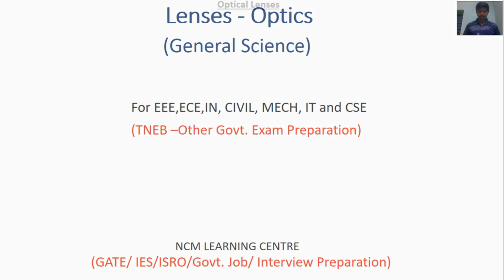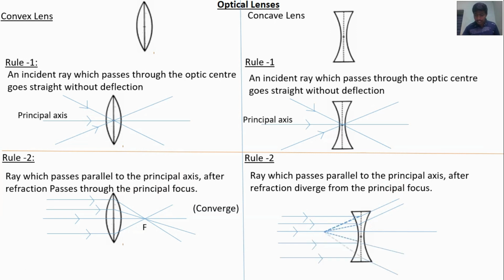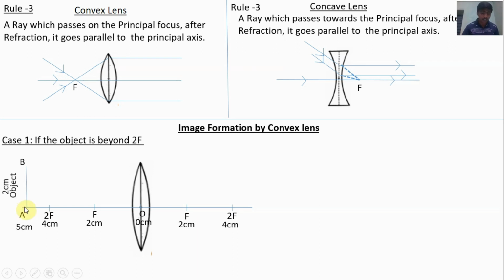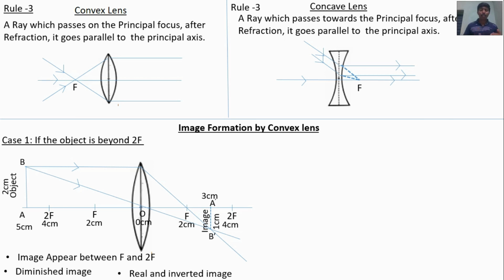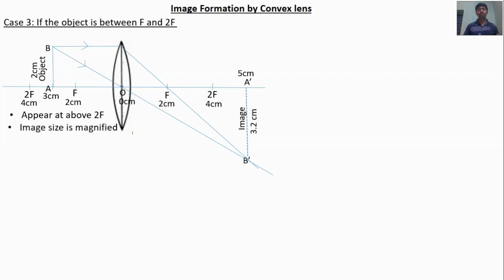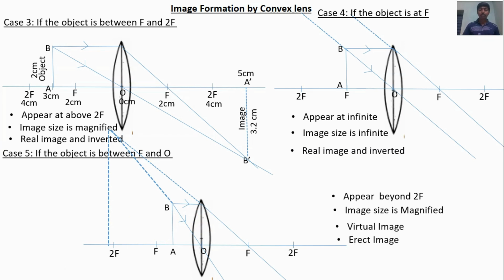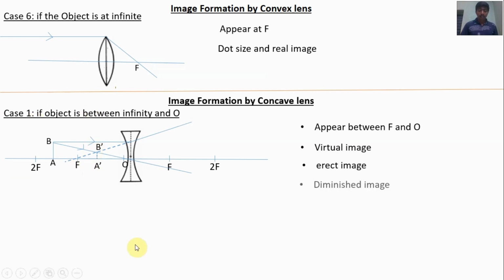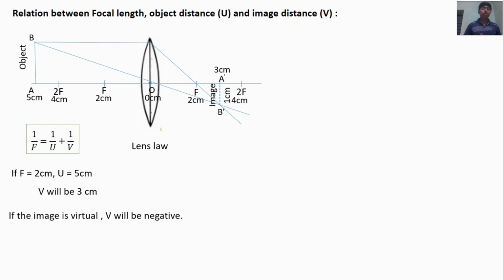Lenses|Optics| General science |Lense Formula | Image Formation|convex | concave | All discipline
Lenses video in Tamil: